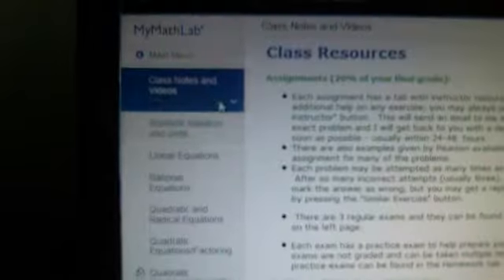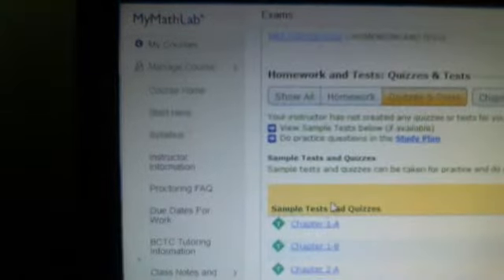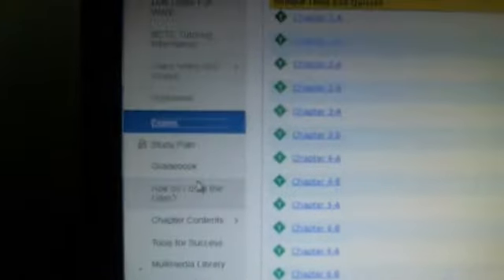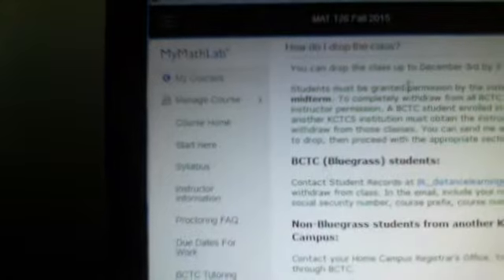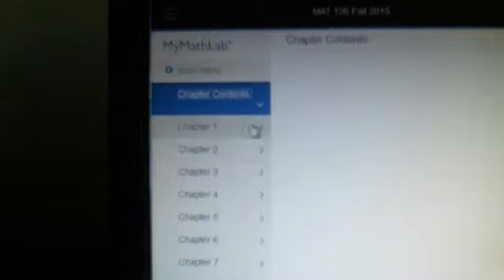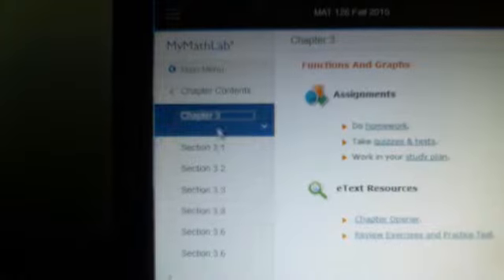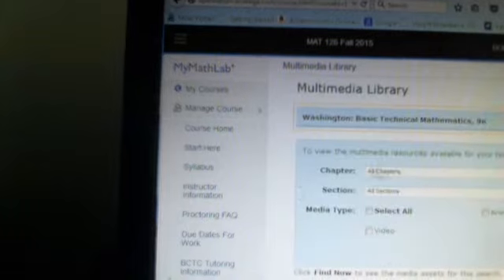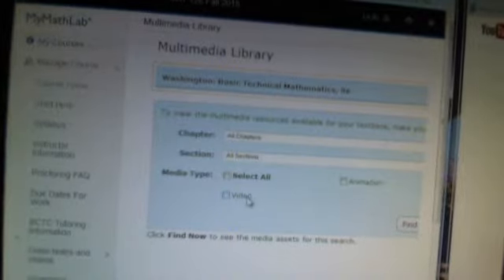Webcam video from August 16, 2015 03:57 PM (UTC)